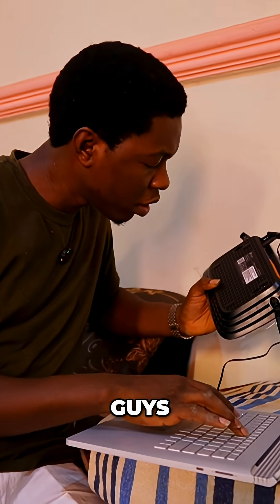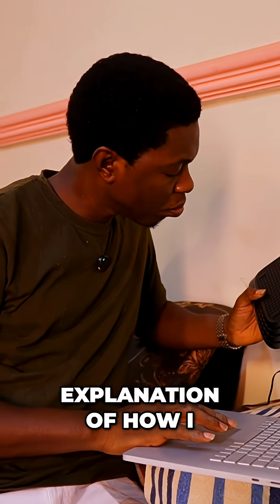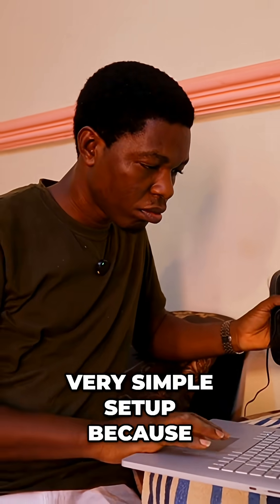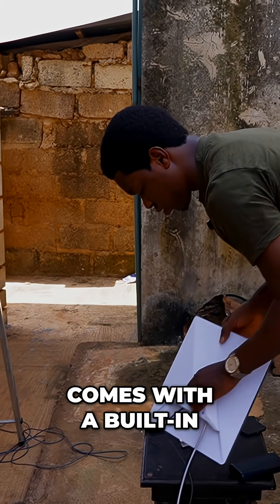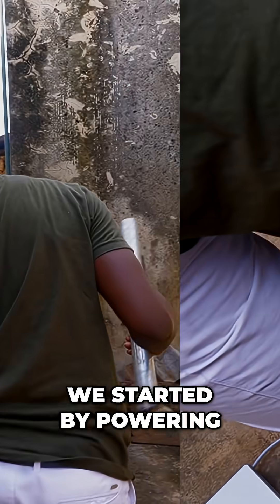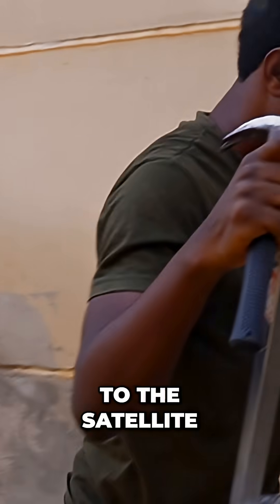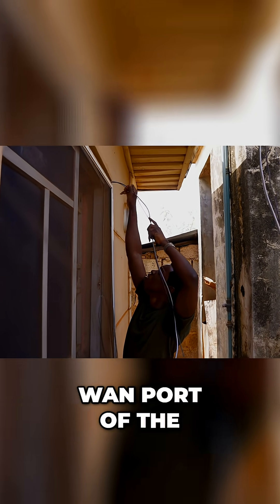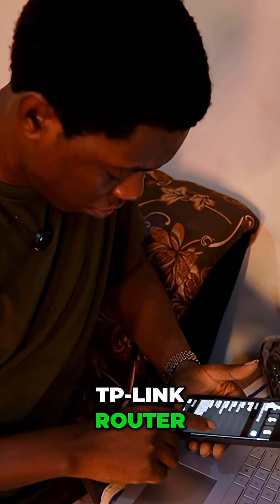Extend Starlink Mini Network with TP-Link Router (Easy Setup!)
Simple setup! Connect the Starlink Mini to a TP-Link router via Ethernet (no adapter needed). Plug the LAN cable into the router's WAN port and you're set. Sometimes it takes a few minutes for the connection.